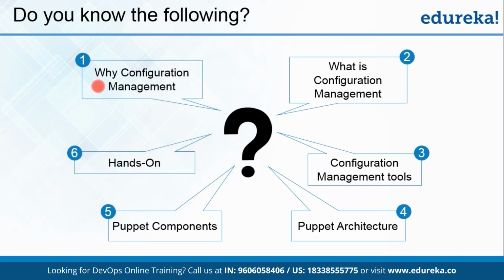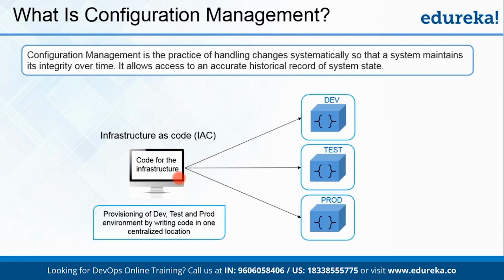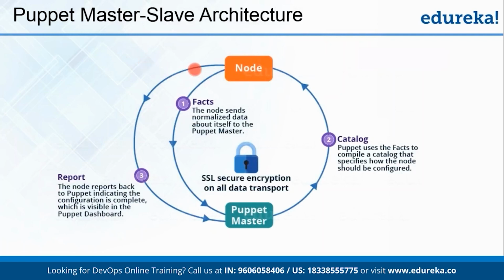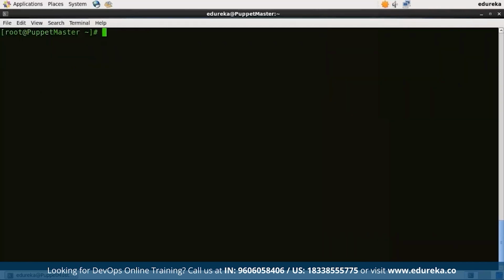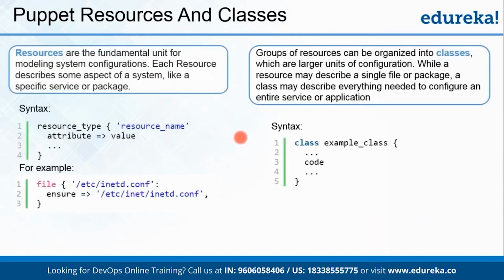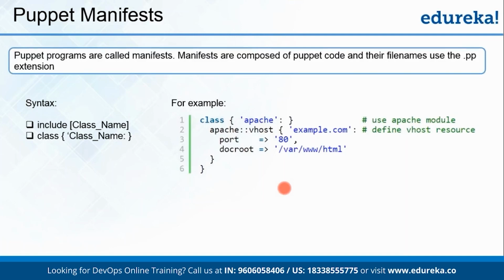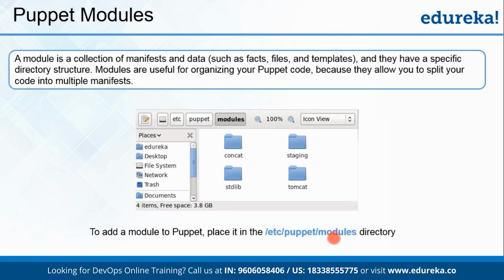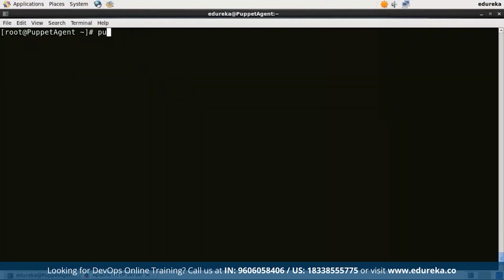What is puppet | DevOps Training | Edureka | DevOps Rewind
This Edureka DevOps Puppet Tutorial will help you understand what is Configuration management and how it is done using Puppet.

1. This is a 4 Week Instructor-led Online Course.
2. Course consists of 24 hours of online classes, 25 hours of assignment, 20 hours of project
3. We have a 24x7 One-on-One LIVE Technical Support to help you with any problems you might face or any clarifications you may require during the course.
4. You will get Lifetime Access to the recordings in the LMS.
5. At the end of the training you will have to complete the project based on which we will provide you a Verifiable Certificate!

1. Understand the concepts and necessities of DevOps
2. Understand the need for DevOps and the day-to-day real-life problems it resolves
3. Learn installation and configuration of common infrastructure servers like Apache, and Nginx for the Enterprise
4. Learn popular DevOps tools like Jenkins, Puppet, Chef, Ansible, SaltStack, Nagios and GIT
5. Implement automated system update, installations and deployments
6. Learn Virtualization Concepts
7. Configuration deployment and packaging, continuous integration using GIT
8. Fine tune Performance and set-up basic Security for Infrastructure
9. Manage server operations using Code which is popularly known as Infrastructure as a Code
10. Understand the need for and concepts of Monitoring and Logging.

1: Ansible - Covers Introduction, Setup & Configuration, Ansible Playbooks, 37 Ansible Modules, Different Roles and Command Line usage. 2: Chef - Covers Introduction, Building the Cook Book, Node Object & Search, Data-bags, Chef environment, Roles, Deploying Nodes in Production and using the Open Source Chef Server.

3: Puppet - Covers Puppet Infrastructure & run-cycle, the Puppet Language, Environment defining Nodes and Modules, Provisioning a Web Server and Executing Modules Against A Puppet Master.